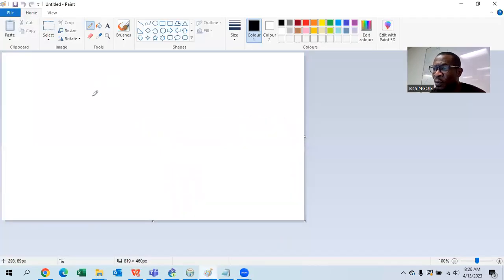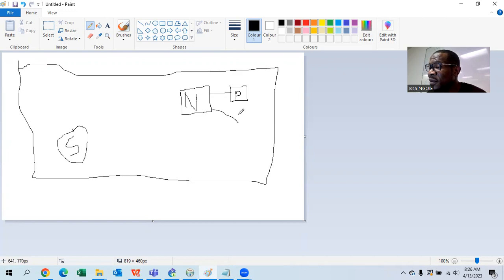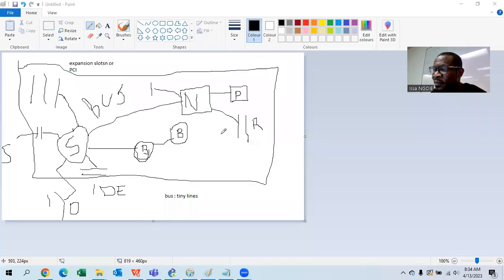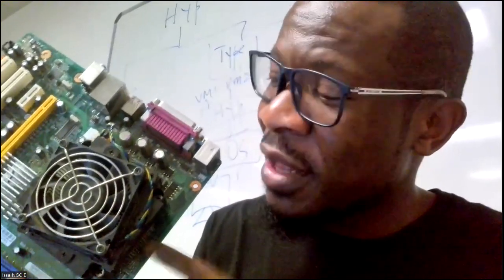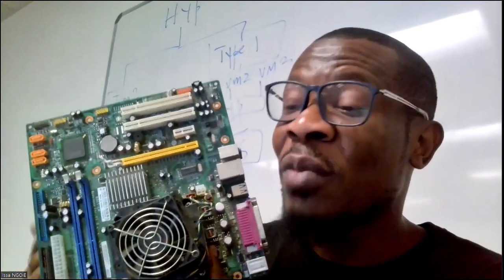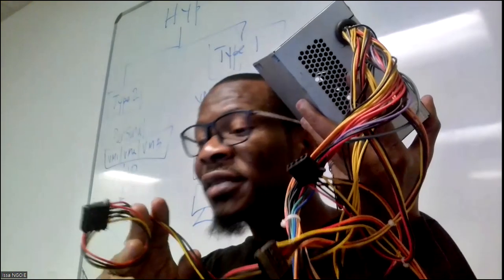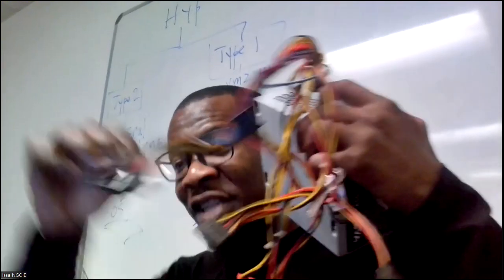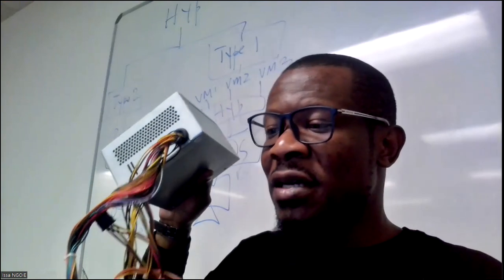CCNA 2 V 7 : MOTHERBOARDS/ POWER SUPPLY PART 3